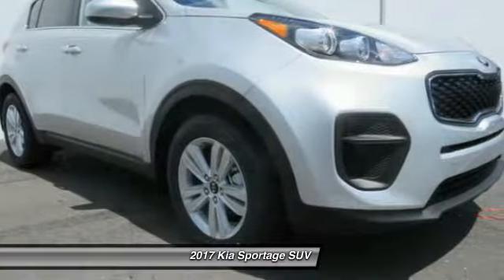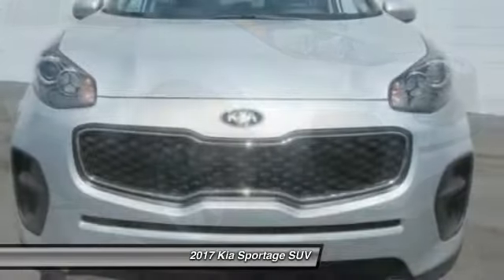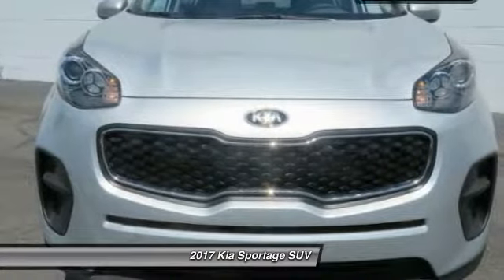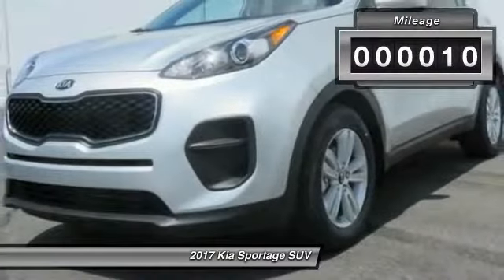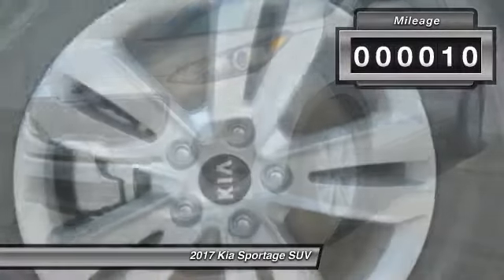2017 Kia Sportage Charlotte NC K170466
2017 Kia Sportage LX

7725 South Blvd.

Don't miss this 2017 Kia Sportage. It's equipped with great features. You'll want to take this suv home. Make a great choice today.